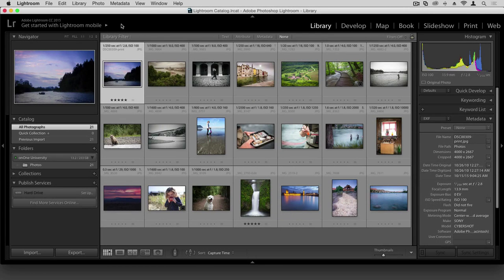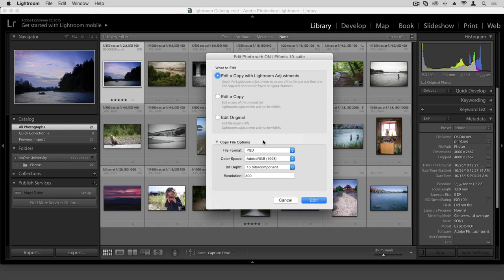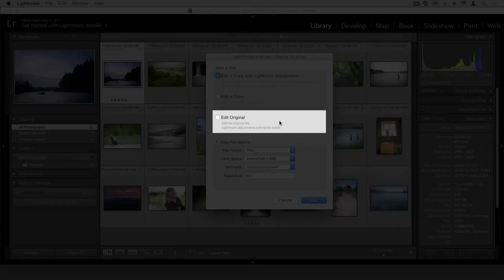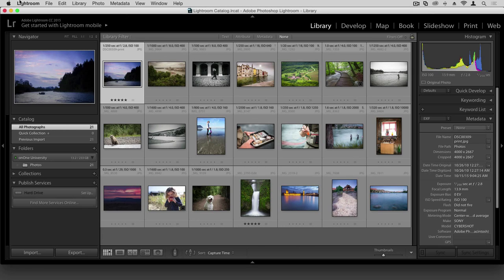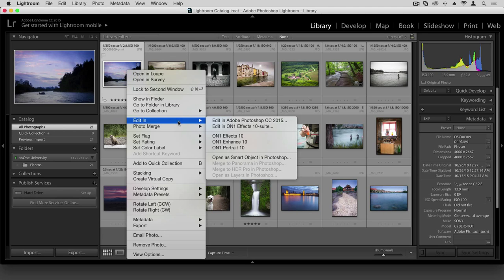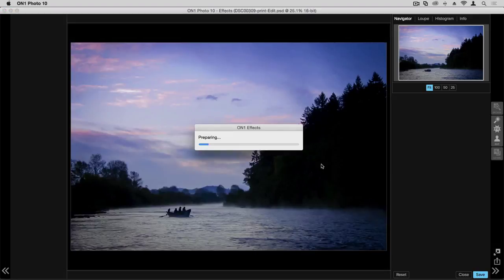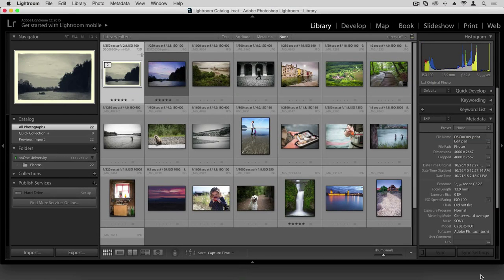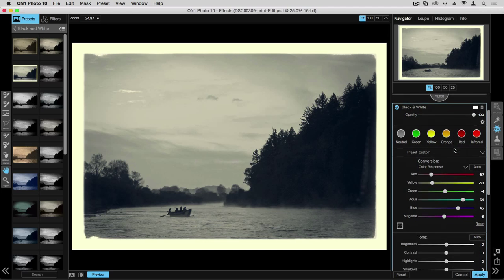ON1 Photo 10 - Accessing from Lightroom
See how to access Photo 10 from a Lightroom based workflow and the various file handling options that are available to you.